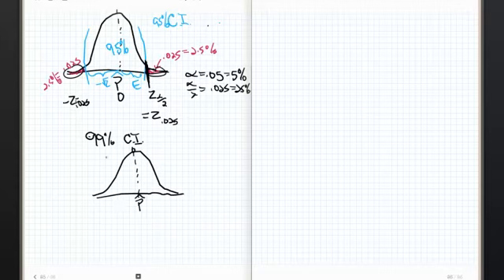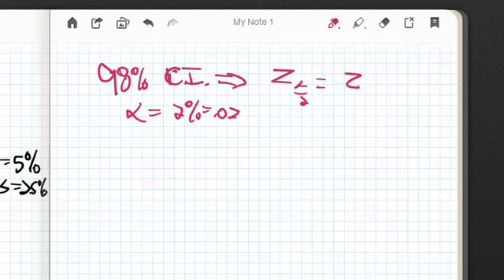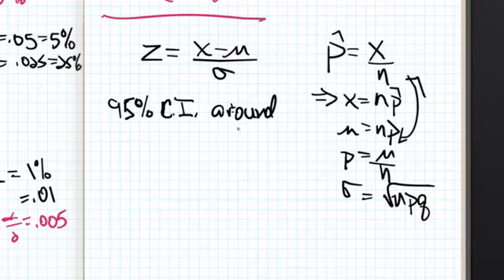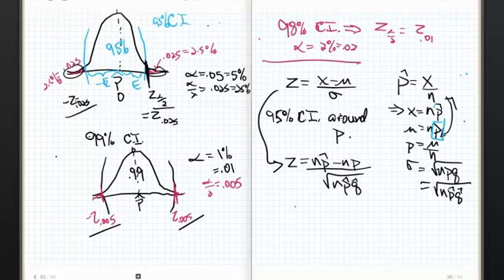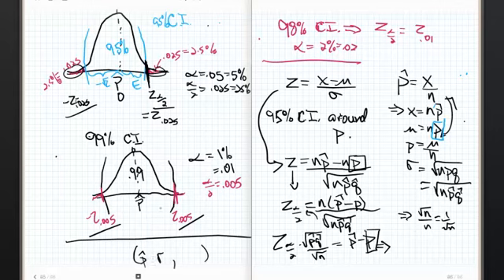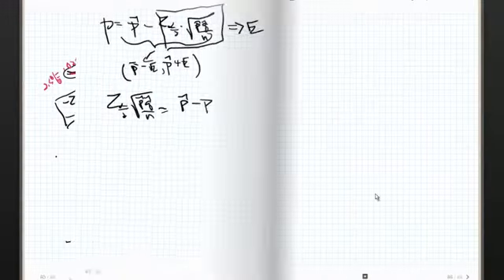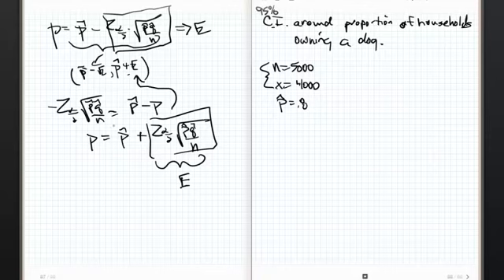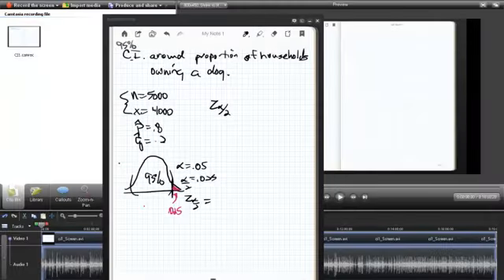Think Statistics Day 7 Chapter 7 Part 3